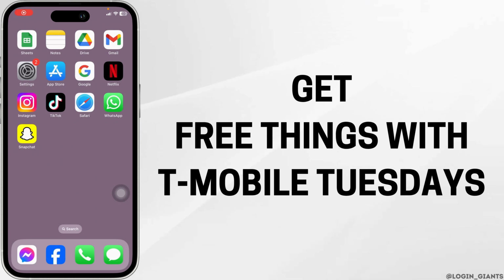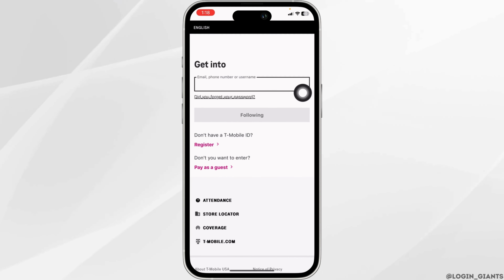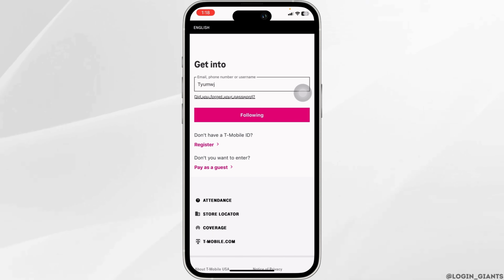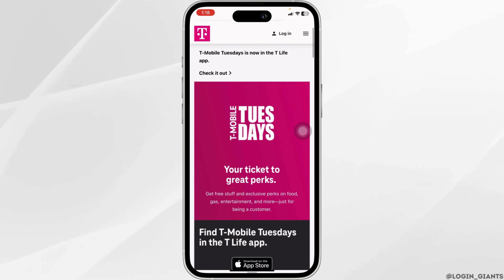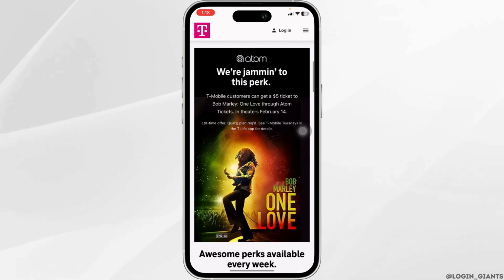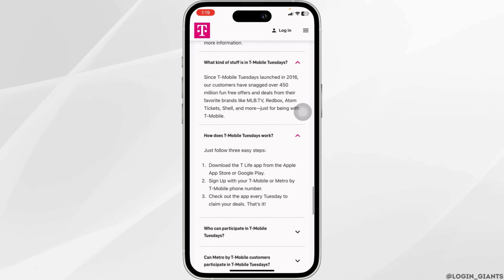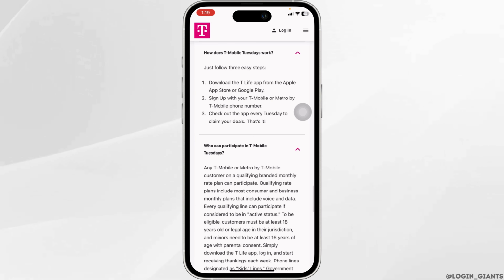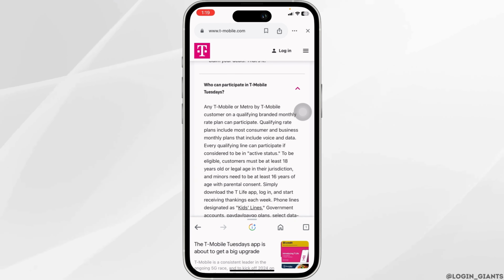How to Get Free Things with T-Mobile Tuesdays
Looking to score freebies with T-Mobile Tuesdays? Follow these steps to access and redeem exclusive offers, discounts, and giveaways available to T-Mobile customers every Tuesday.

In this tutorial:
0:00 - Introduction
0:05 - How to Get Free Things with T-Mobile Tuesdays

This guide provides step-by-step instructions to unlock and enjoy freebies with T-Mobile Tuesdays. Learn how to download the T-Mobile Tuesdays app, access weekly offers, claim free items, and redeem discounts at participating retailers to maximize your savings and rewards.

Make the most of your T-Mobile membership by leveraging T-Mobile Tuesdays for exciting perks and giveaways!